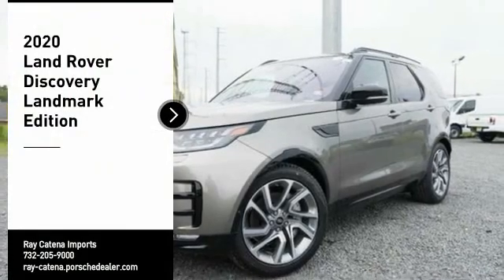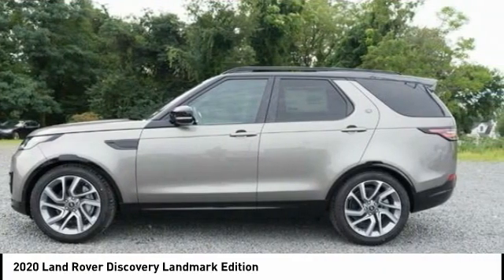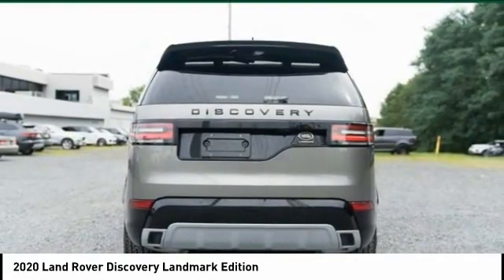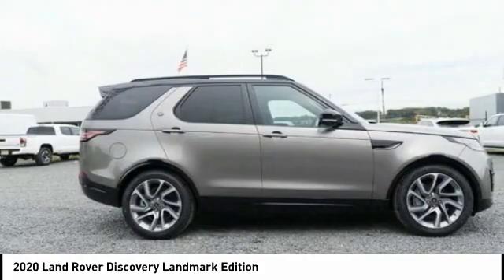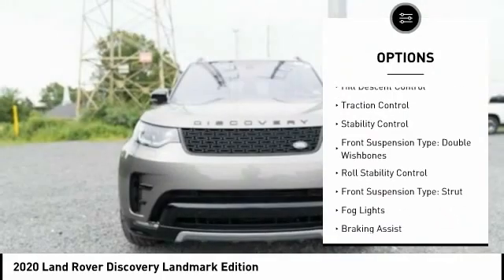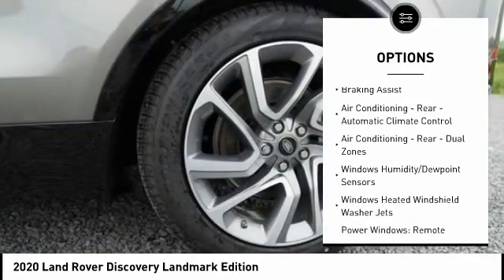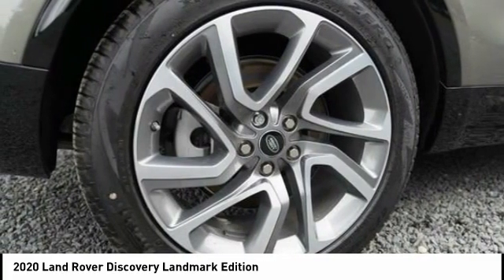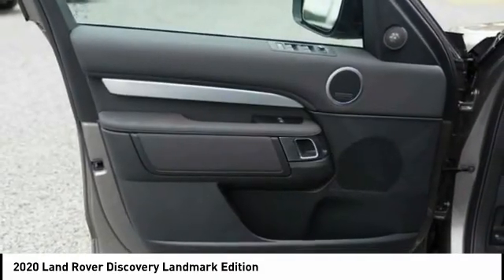2020 Land Rover Discovery EDISON NJ L201049X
2020 Land Rover Discovery Landmark Edition

920 US Highway 1 North

Silver 2020 Land Rover Discovery Landmark Edition 4WD ZF 8-Speed Automatic V6 SuperchargedRecent Arrival!Awards:  * ALG Residual Value Awards, Residual Value Awards